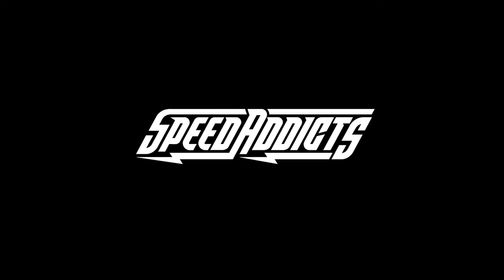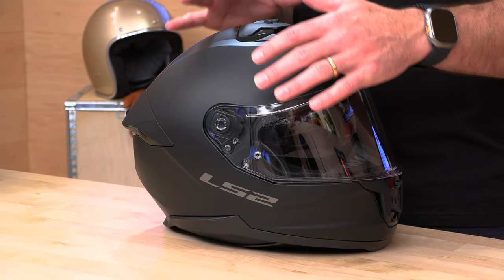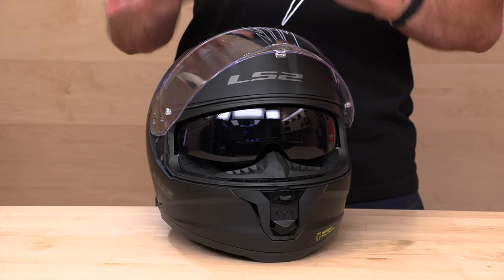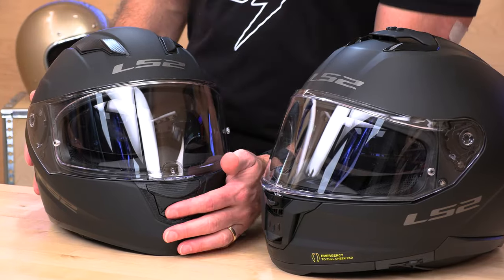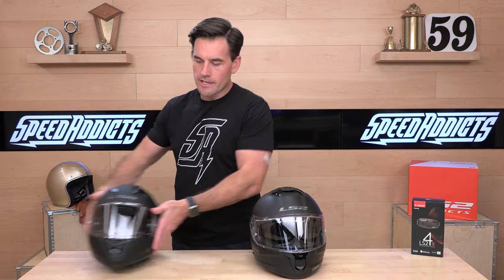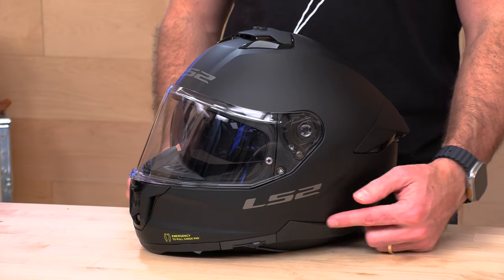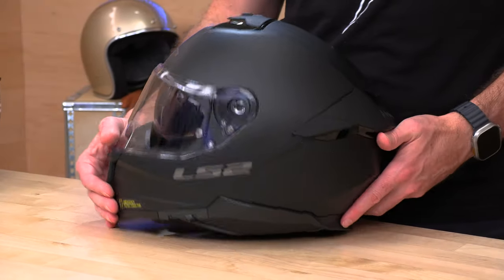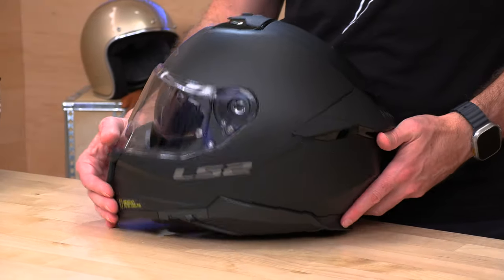LS2 Stream II Helmet Review at SpeedAddicts.com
LS2 STREAM II HELMET - AVAILABLE NOW AT SPEEDADDICTS.COM

High tech, aerodynamic, sport styled Kinetic Polymer Alloy shell
AREM rotational energy management meets ECE 22.06 standards
Dynamic, flow-through ventilation
Quick release chin strap